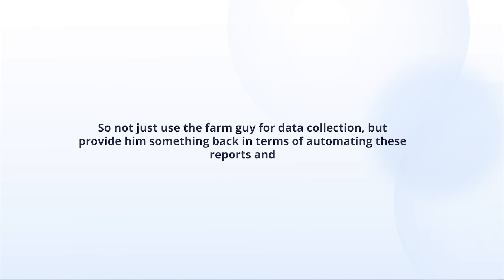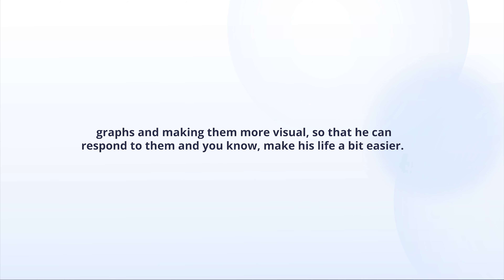MTech's AGcelerate Show ep.10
In this episode:
Sustainability and the poultry industry.